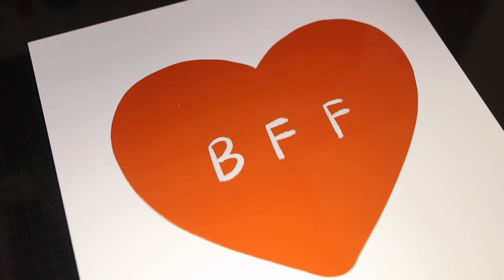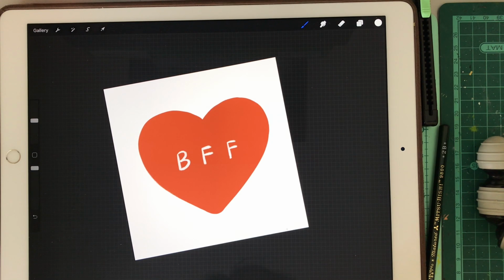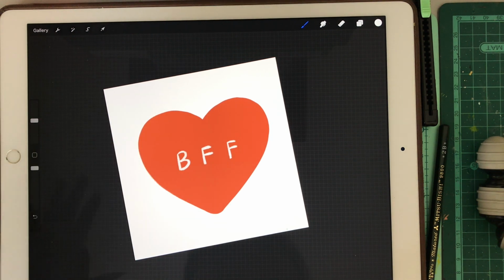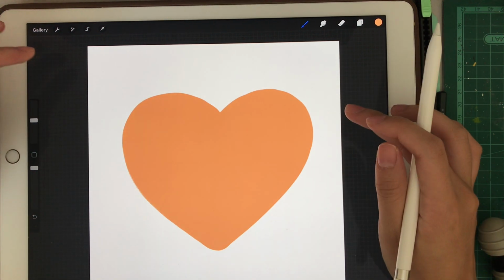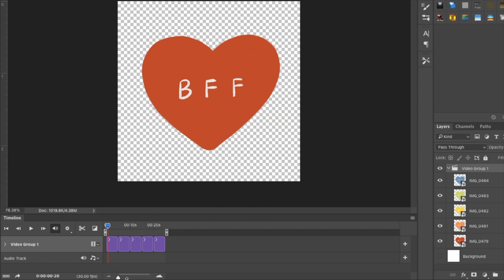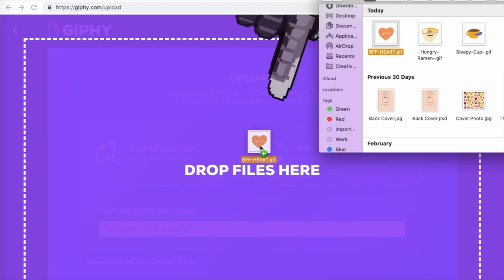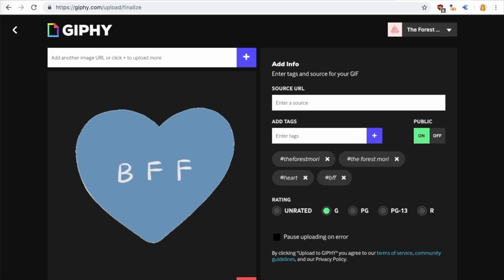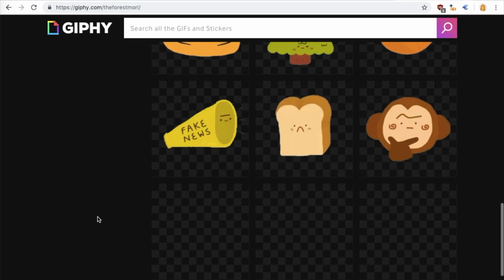HOW TO MAKE GIFS TO USE ON SOCIAL MEDIA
I started making GIFs for people to use on social media last year and it is so AMAZING to see people use my little creations on their photos and videos. Since then I've been getting heaps of questions on how I create my GIFs and how I make them accessible to use on social media by the public. Here's a video where I (hopefully) answer all of your questions about this! I love discovering cute GIFs I can use on my Insta stories so let me know if you have any favourites you frequently use! *To use my GIFs on social media, seach 'theforestmori' to find them!